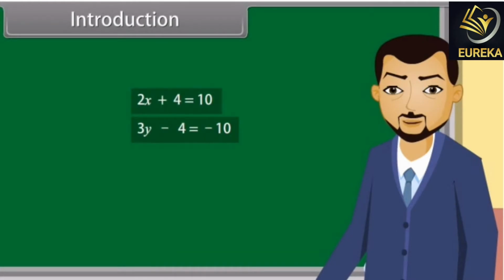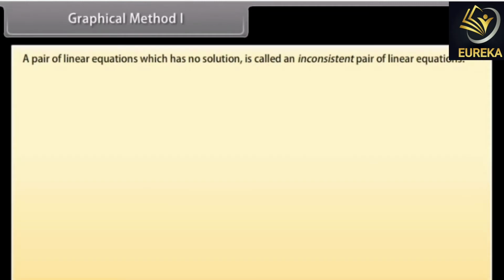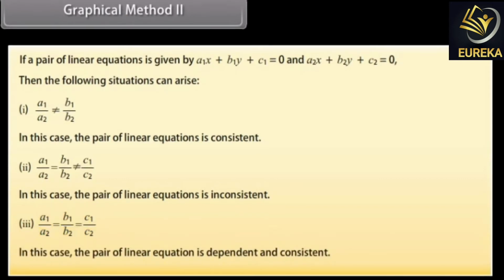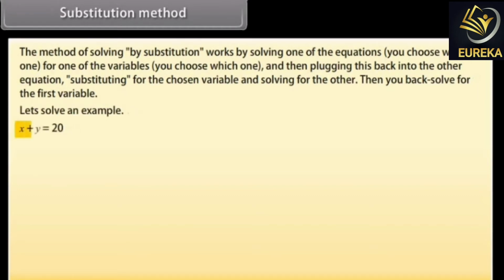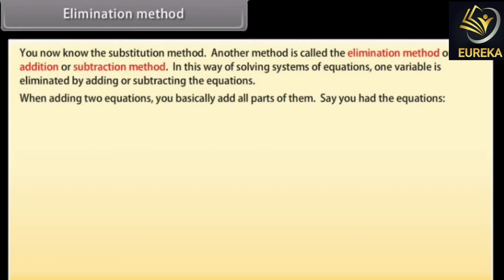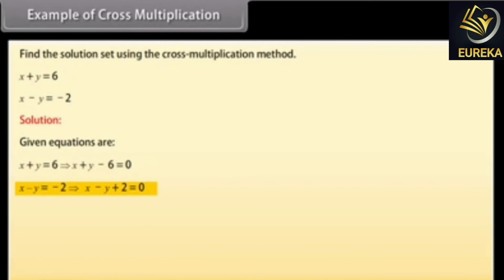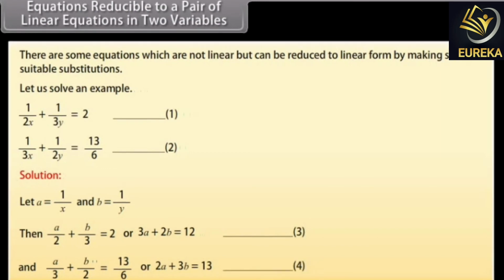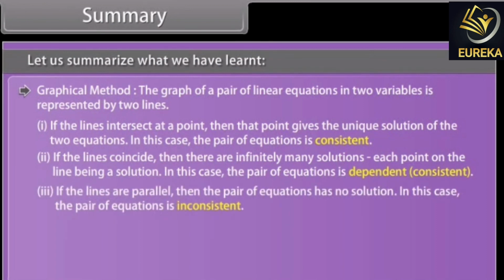Linear Equation in 2 variables|| English Medium || Class 10|| NCERT, BOOK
EUREKA ONLINE LEARNING
Provides such kind of animated video content for science and maths from class 9 to 12( pcm & cbz)
*Hindi Medium & English Medium *
सभी Medium और सभी बोर्ड की कक्षा के students  के लिए interesting content...

IIT -JEE and NEET  class start form tomorrow

Link -
our popular animated videos-